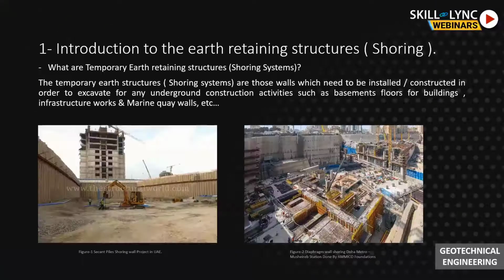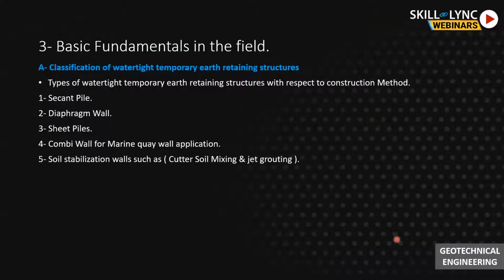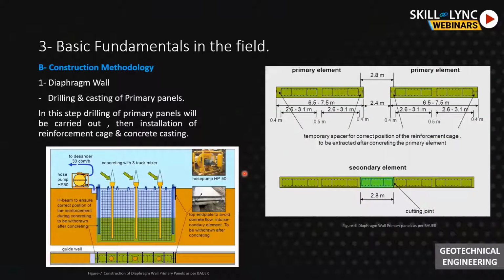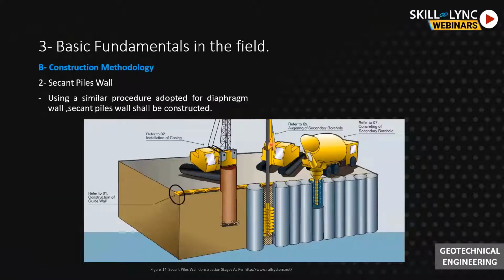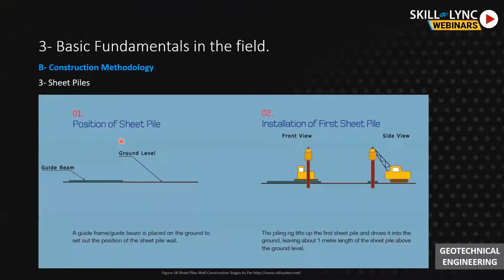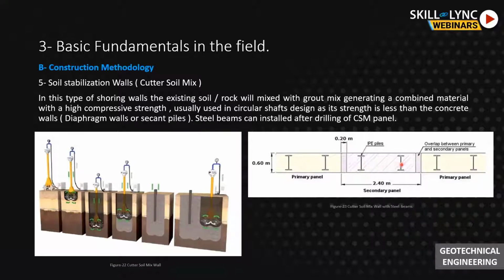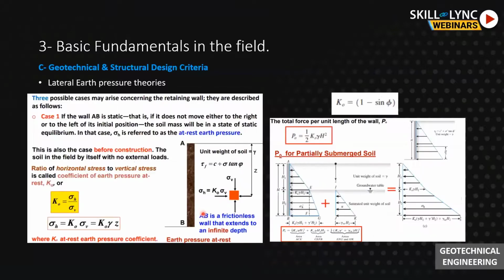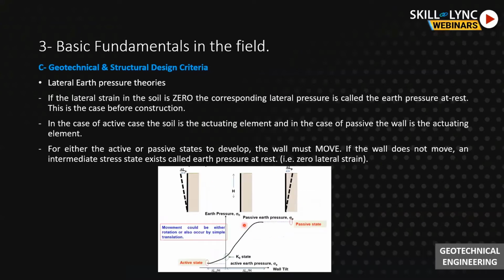Watertight Temporary Earth Retaining Structures (Part - 1) | Skill-Lync | Workshop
This is a Certified Workshop!

In this workshop, we will talk about “Watertight Temporary Earth Retaining Structures”. Our instructor tells us briefly about the earth retaining structures (shoring), fundamentals in the field, an overview of the retaining structures, state of the art and evolution of the field etc. We also discuss the various career paths and job opportunities.

1. Skill-Lync is an e-learning platform for Engineering students with 1000+ positive reviews on Google.
2. Learn industry-oriented technical skills.
3. Work on 15+ Industry oriented projects. Create a strong profile that will help you get recruited.
4. Have a look at the profile of a student of ours
5. Attend live video conferencing support sessions every week.
6. Interact with industry experts and Skill-Lync support team 24/7 to get your doubts clarified
7. Get recruited with help from our placement assistance team.